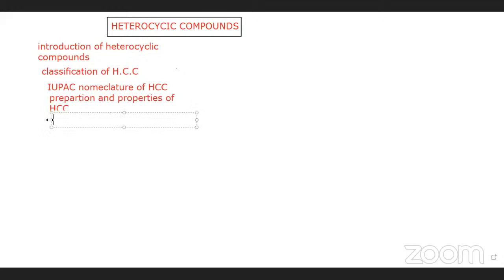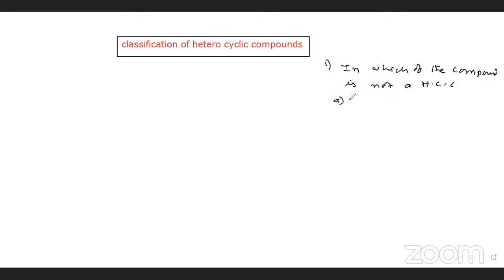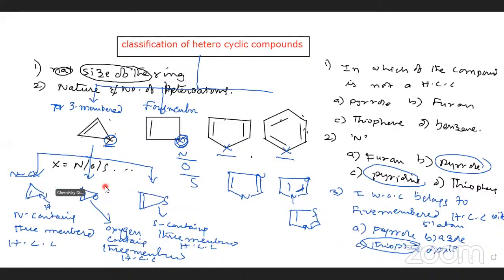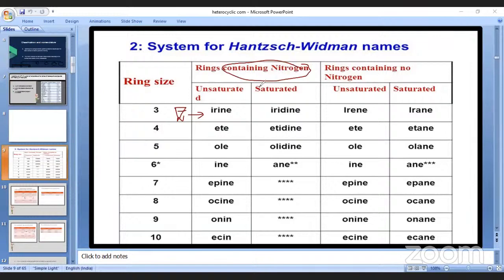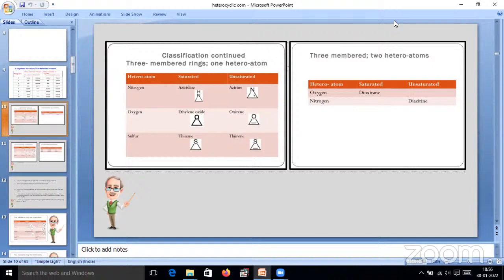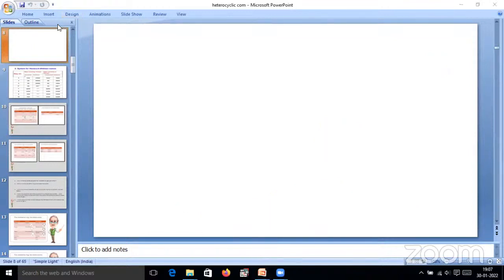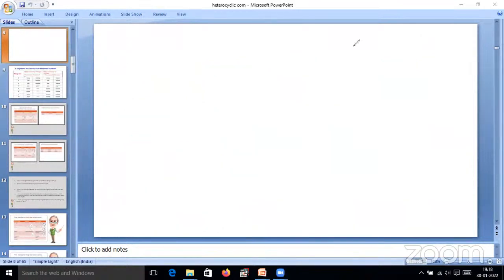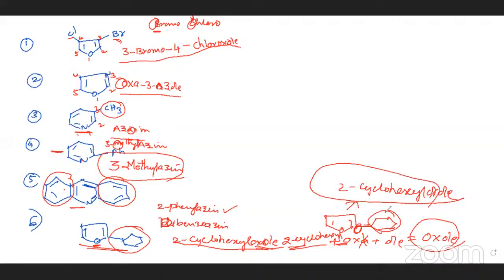Heterocyclic Compounds by K. Jagadesh Babu